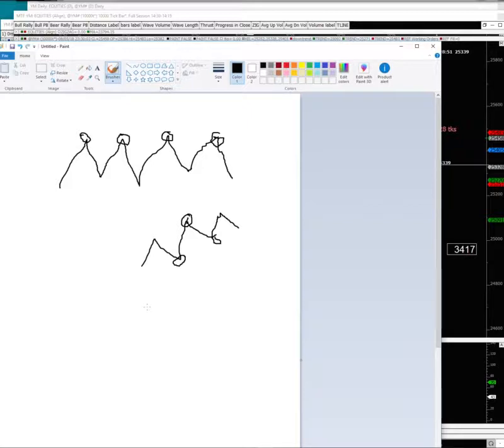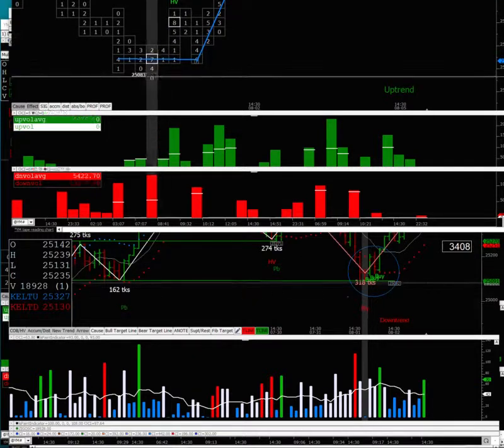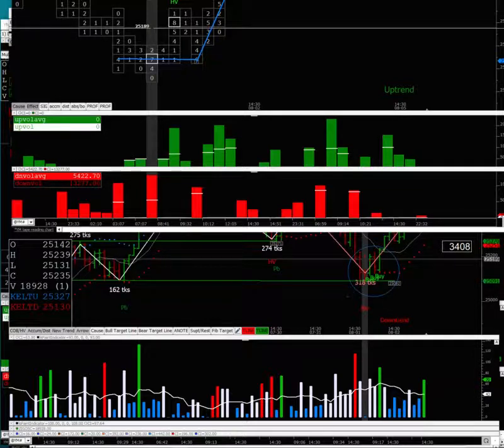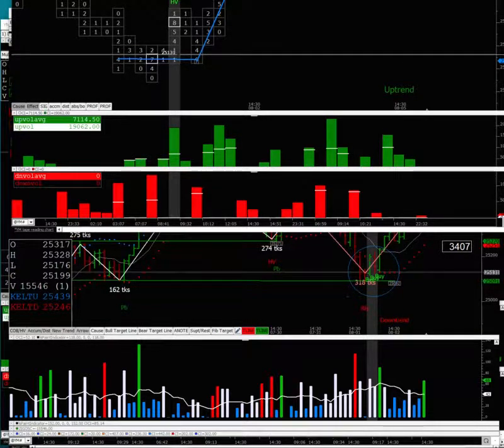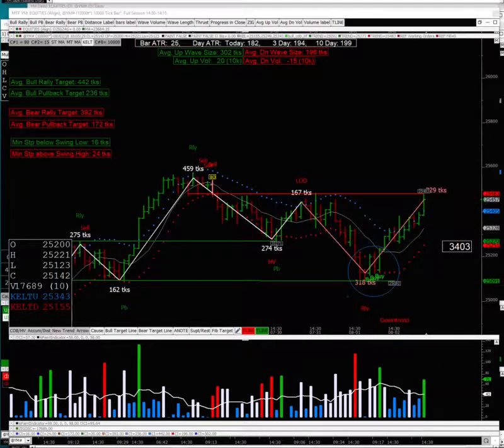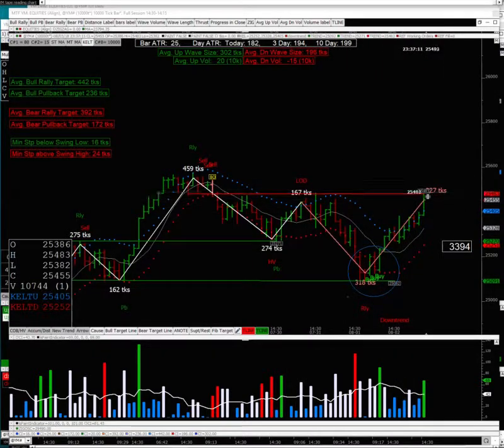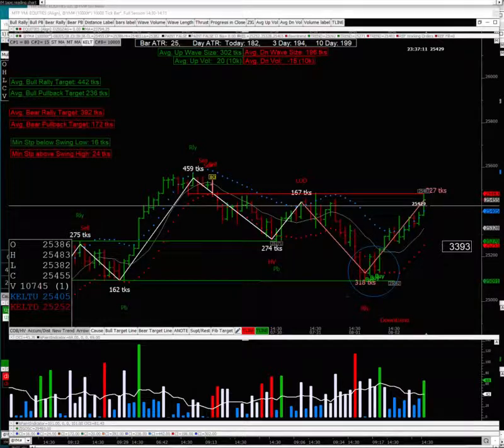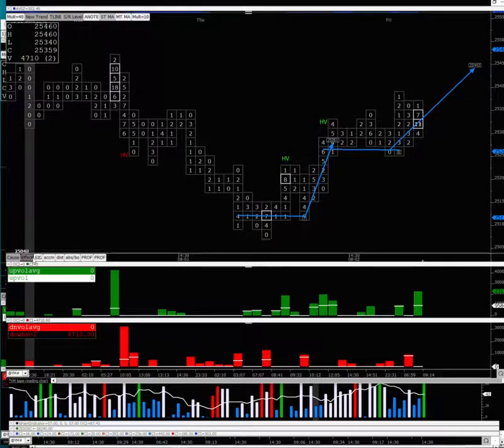wyckoff trend review